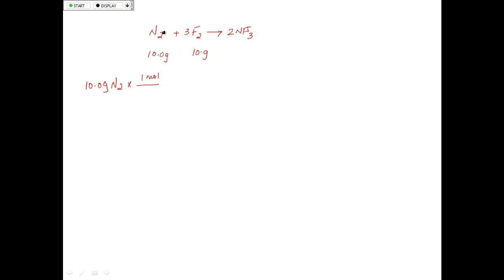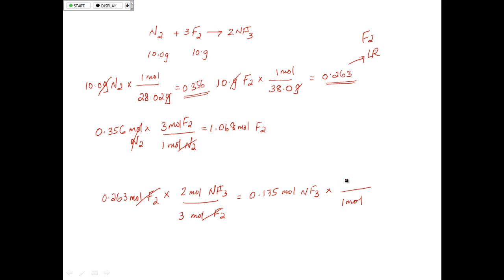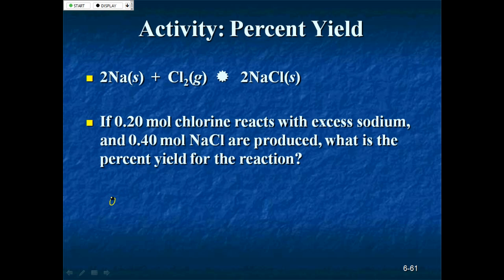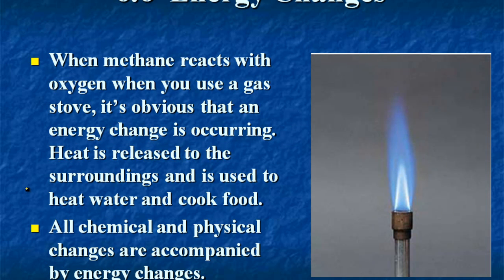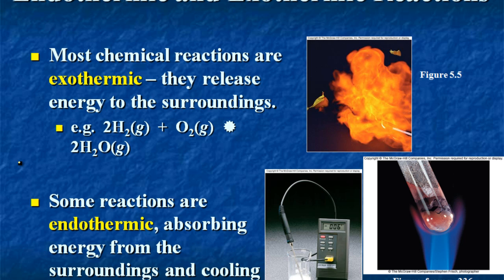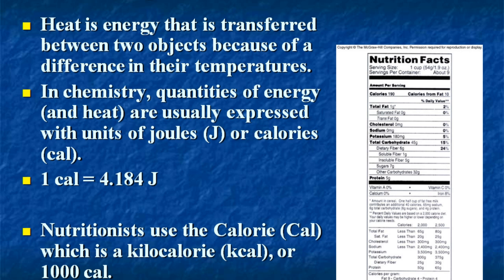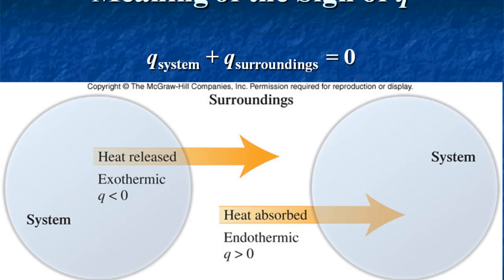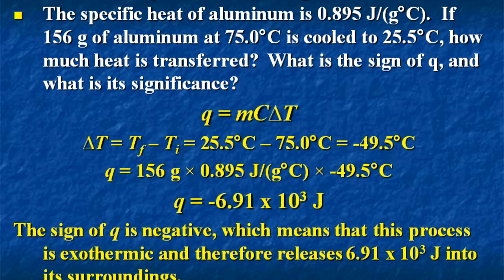Jis_03312011_lecture19.mp4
%yield, heat energy